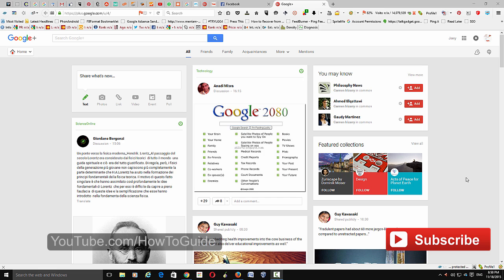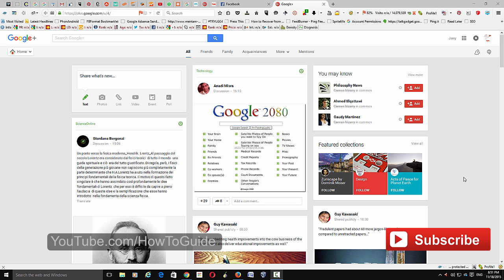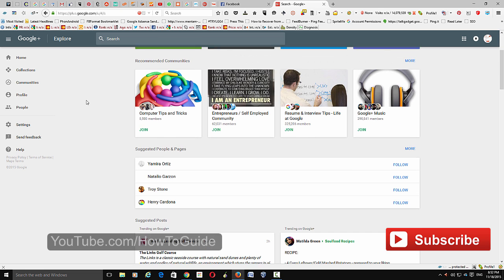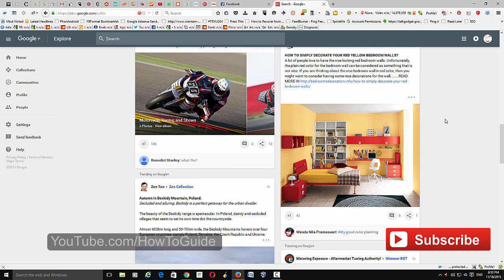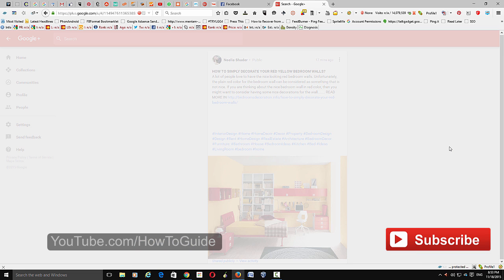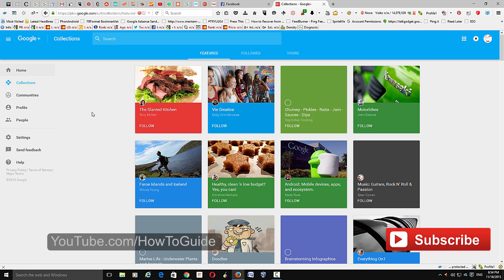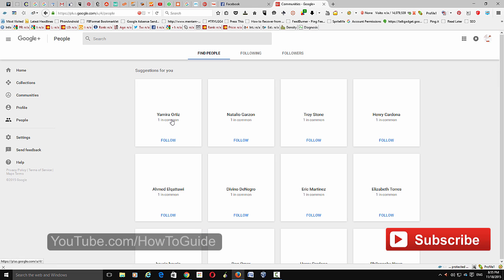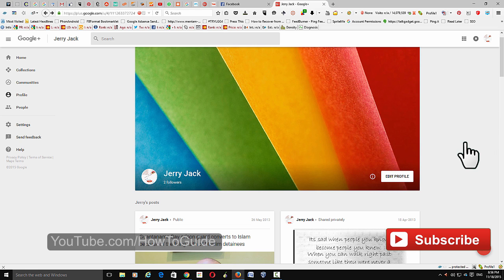Google+ : How to switch to the New Google Plus ( 2015 ) ? + First Look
Google is not giving up on its social media site Google+ and seems to be determined to compete Twitter and Facebook. The company has now launched redesiged version of Google Plus which focuses mainly on user interests, collection and communities... and you can givt it a shot right now if you want.